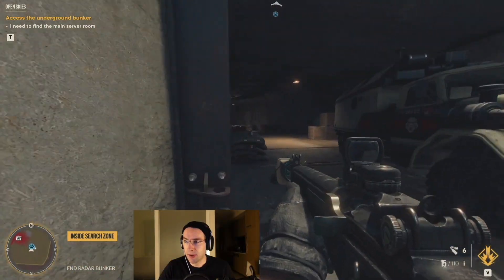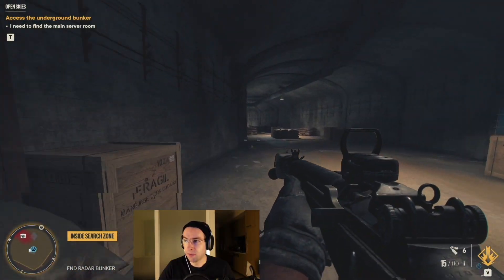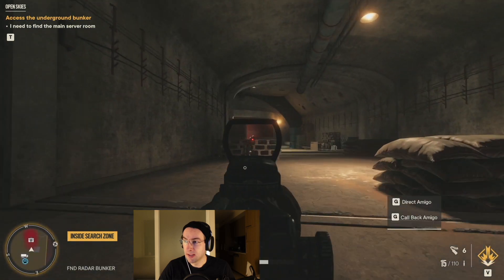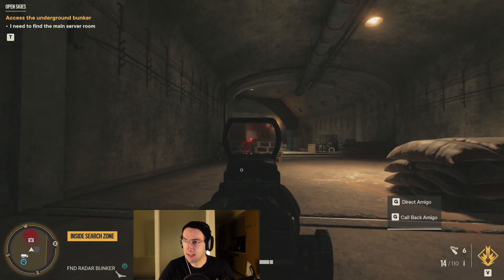Access the Underground Bunker in Open Skies in Far Cry 6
To access the Underground Bunker in Open Skies in Far Cry 6 go to the south east part of the search area and enter the tunnel.

Keep following the tunnel stealthily taking out any enemies and disabling cameras. Enemies are indicated by red circles on the map. Keep following the tunnel and eventually you will find the underground bunker.